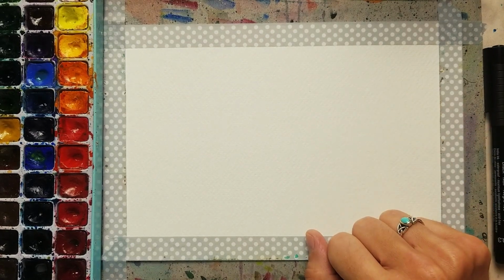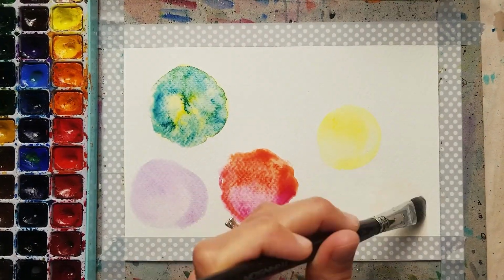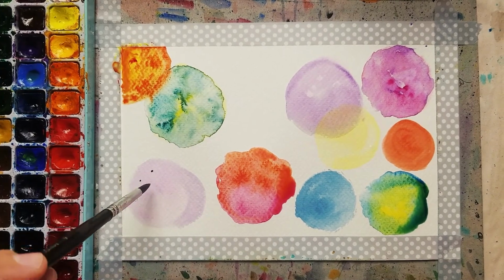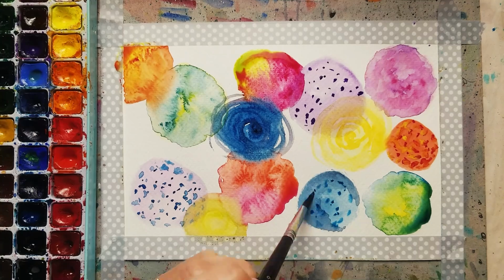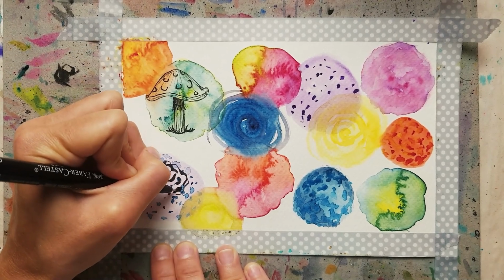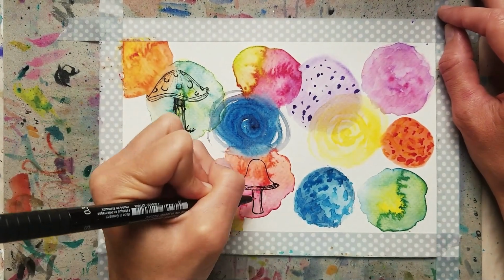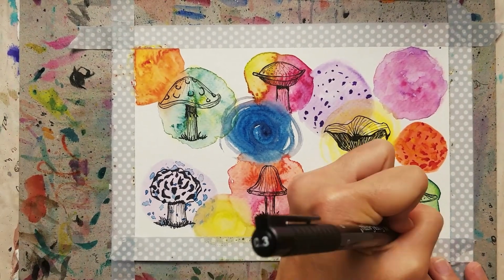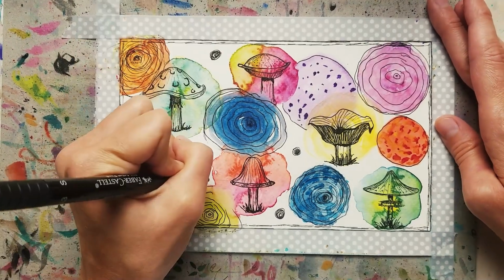Super Chill Watercolor Doodles for Beginners Using Basic Techniques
In this video, we'll use some basic watercolor techniques (wet on wet, wet on dry, splatter, and color lifting) to create color patches for doodling. I'm doodling mushrooms--what will you doodle?! This is a great video for beginners who want to get a feel for watercolor and make a beautiful piece of art while playing and experimenting.

MATERIALS LIST
- washi tape
- watercolor paper
- watercolor brushes
- watercolor palette
- water
- paper towels